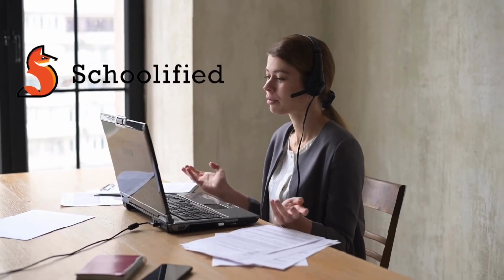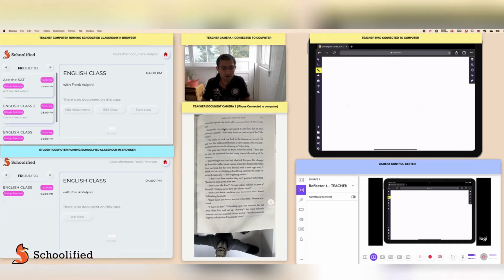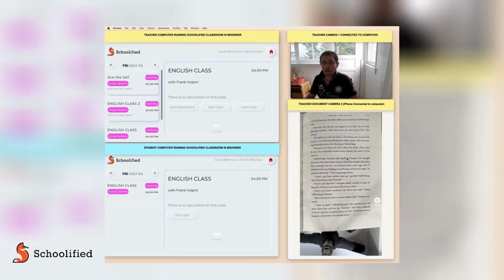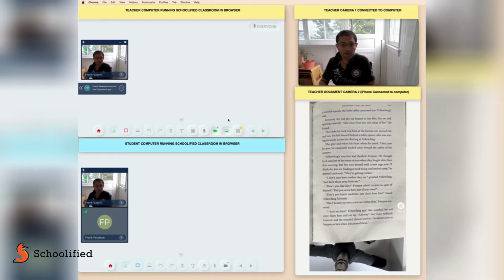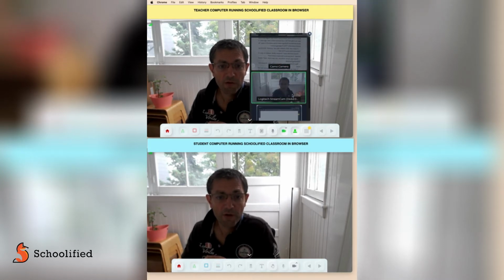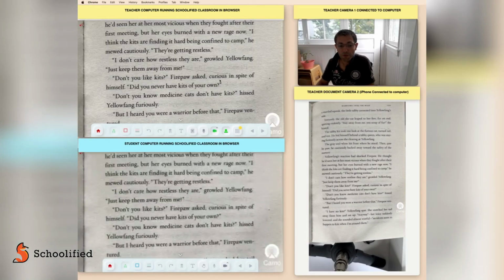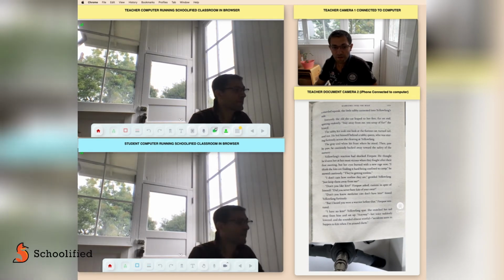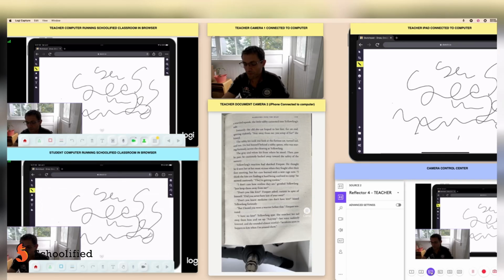Schoolified Update ⚠️ Multi-Camera in Classroom is a GO!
Schoolified: The all-in-one platform that takes your tutoring business to the next level! 🚀

NEW UPDATE ⚠️
Now you can use any number of cameras you want within your Schoolified classroom!

Register for your FREE account and start making money online as a tutor TODAY

Here’s how to build up and SCALE your tutoring business from 1:1 to groups:

➤Step 1: Build your tutoring environment and showcase your talent
Personalize your profile, post a video, improve SEO, and create engagement with parents in order to book your first course.

➤Step 2: Teach online classes, like in-person, and deliver like you would in-person
Control the flow of your lessons, monitor student attention, keep them focused, personalize instruction in breakout rooms. Enhance learning with a suit of integrated teaching tools like whiteboard, screen sharing, formative assessment, and virtual locker are available to you during class to improve your teaching.

➤Step 3: Grow your business and move from 1-on-1 to groups
Increase your revenue and cut costs for parents by providing group lessons. We are here to help you get there!

Did you know you could open a tutoring center?
Evolve from a one person jack-of-all-trades business to the CEO of your own tutoring company.

✨WHAT TUTORS ARE SAYING✨
"I am impressed with how Schoolified can help us with group  teaching, by keeping the students on task and visually helping them with these problems. I look forward to using it for  groups and 1 on 1's." -Laurel

Using Schoolified, teachers are making thousands of dollars each month teaching and tutoring GROUP CLASSES online.

Some teach and tutor online as a full-time online job; others do it after class and school is over as a part-time online job, or as a side-hustle!

If you can teach a subject to a group of students, you can use Schoolified!

✨CONNECT✨

➤ Join the Schoolified Educators Private Facebook Group to learn best strategies to get students!  (for registered members only!)

➤ DOWNLOAD our FREE PLAYBOOK
How to Launch and Grow Your Tutoring Business in 4 Easy Steps